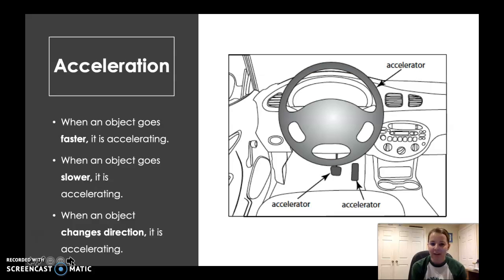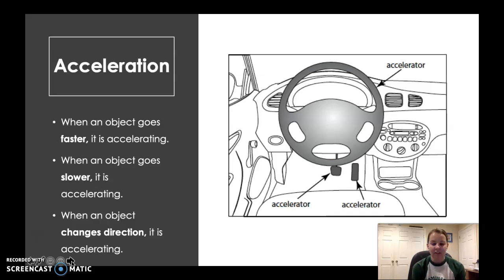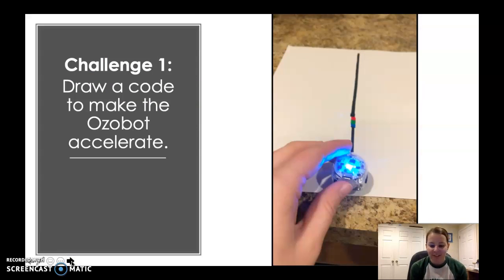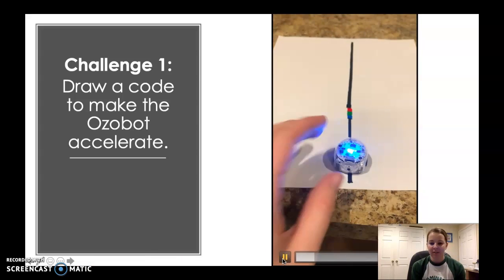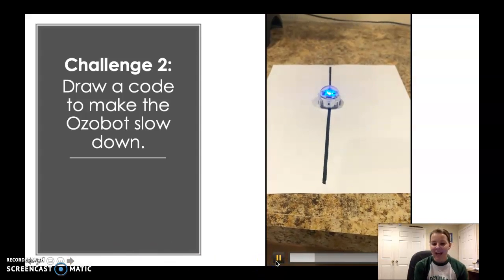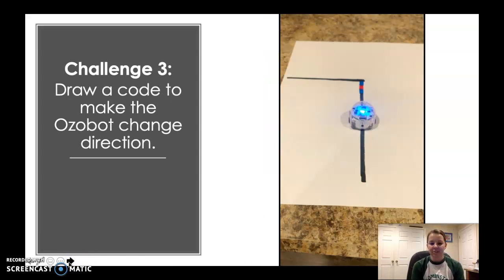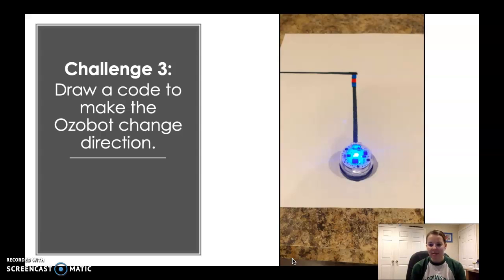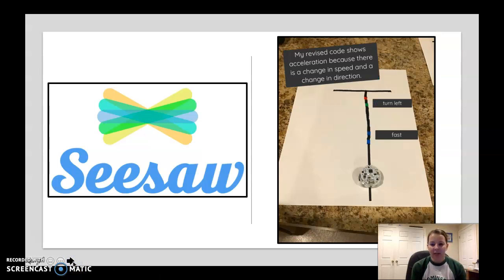Module 2 Presentation